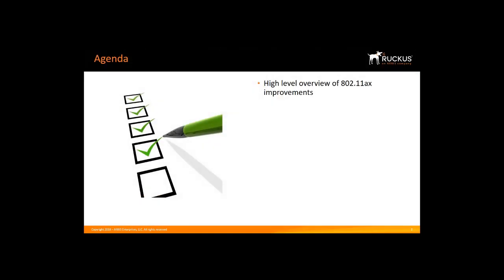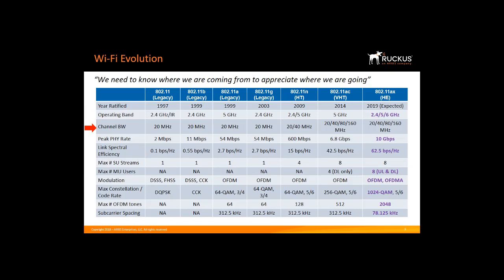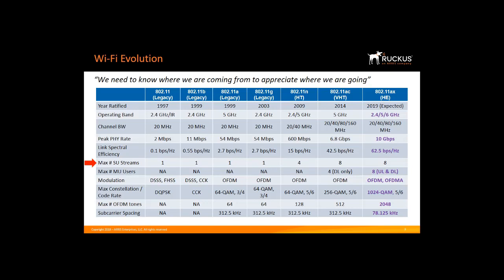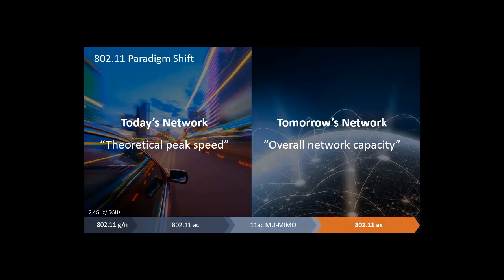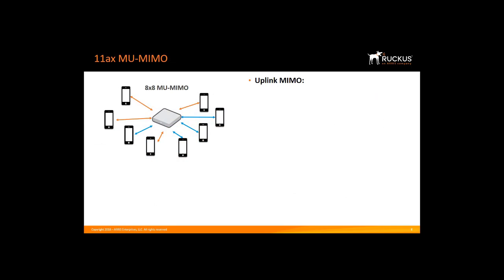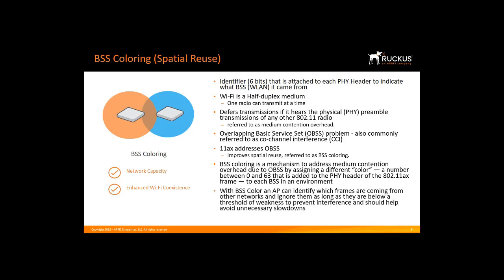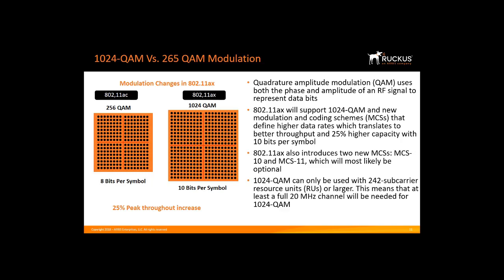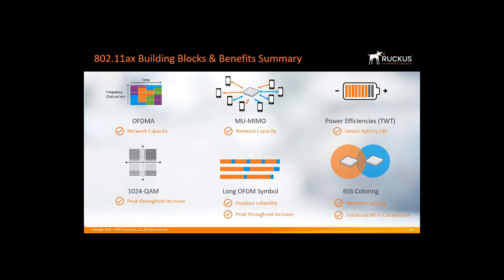Introduction to 802.11ax Standard – High Level Overview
This video describes the proposed 802.11ax standard with a high-level overview of major new features.